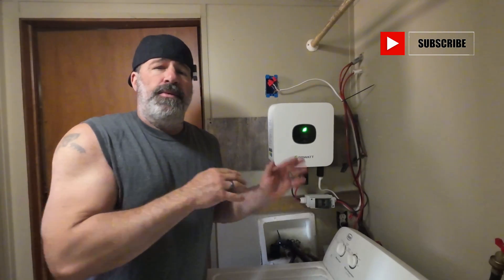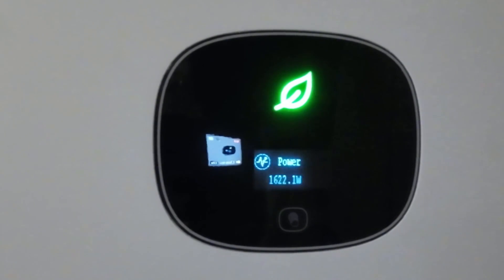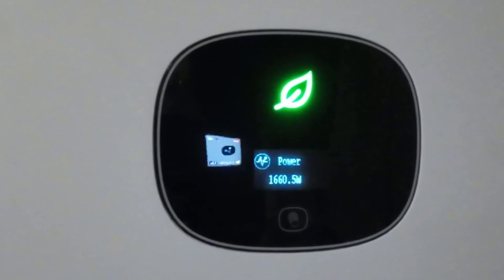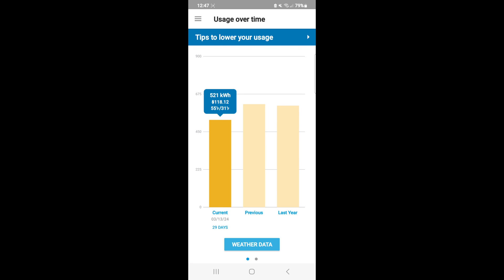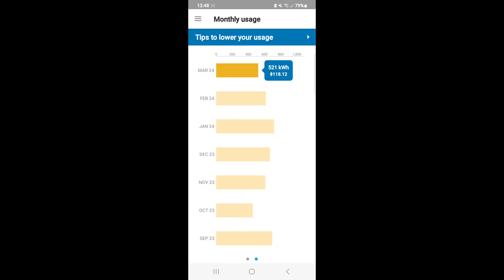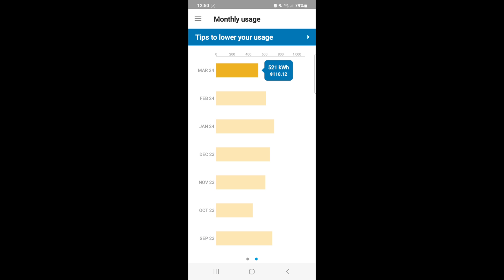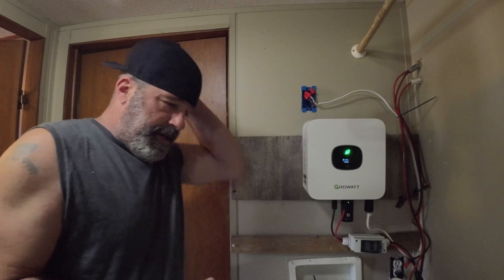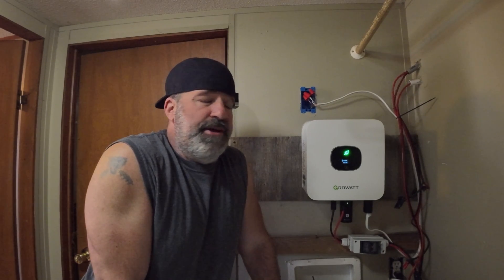Growatt Gridtie 4 Month Update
Today we are updating about how our growatt gridtie has been performing as well as share our electric bills

code 3C8PM8R